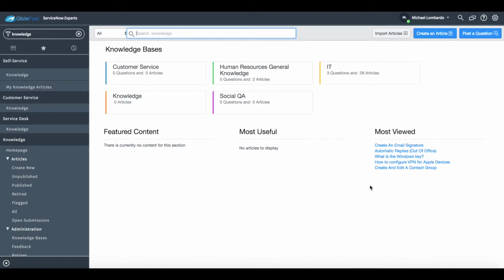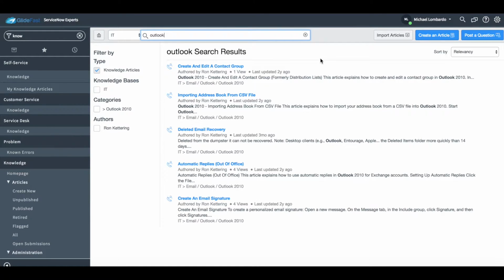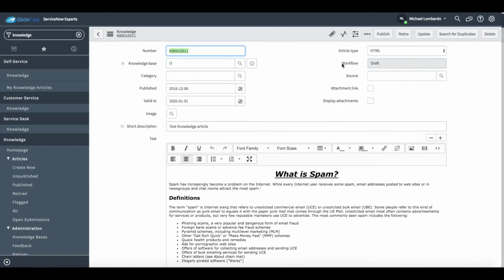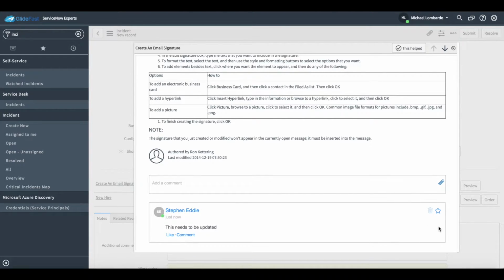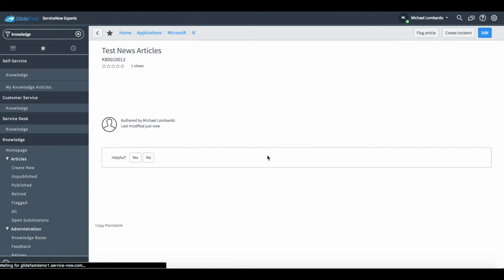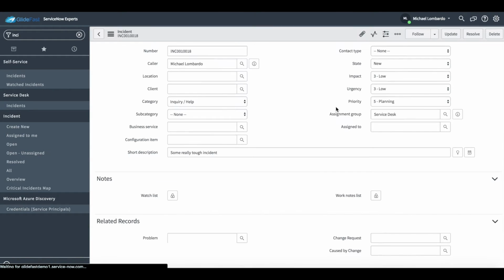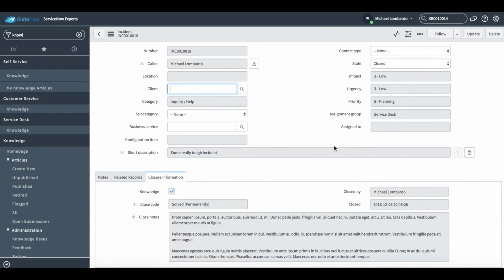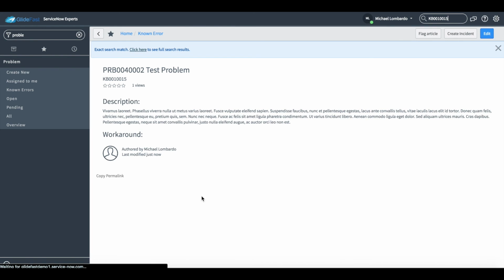Knowledge Management in ServiceNow